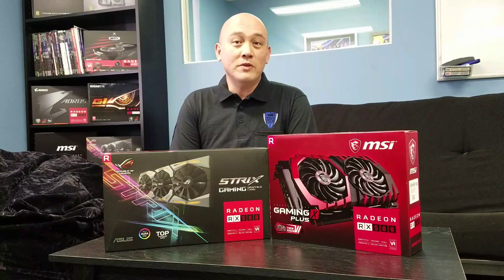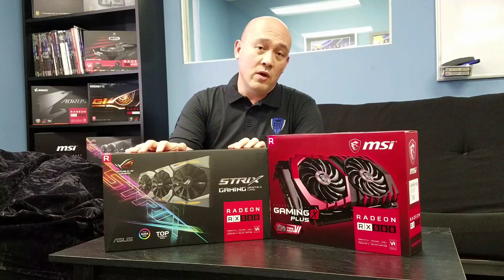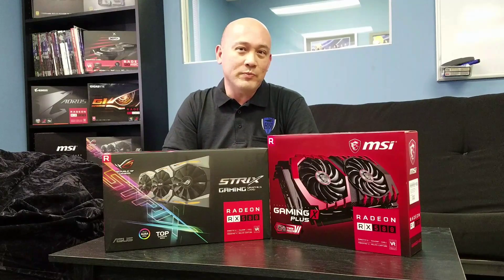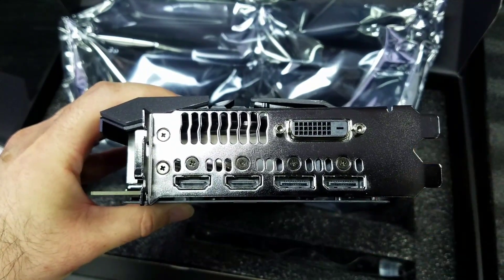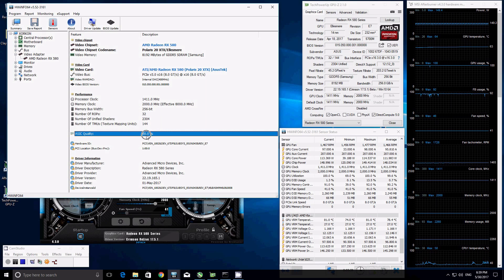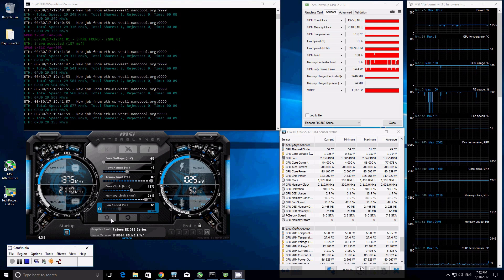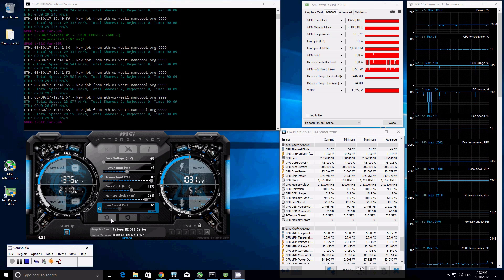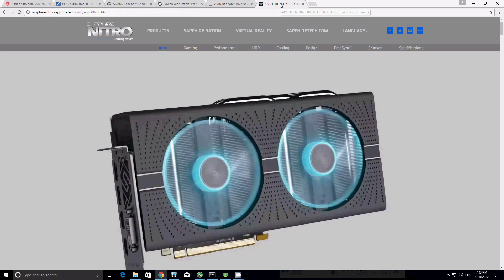BtR - Fastest RX 580 at Ethereum Mining? 6 Top GPUs competes Part 2 of 7: ASUS ROG Strix T8G Top OC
We set out to test the top six RX 580 models offered by MSI, XFX, PowerColor, Sapphire, ASUS and GIGABYTE to see which one will be the king of kings in mining.

The GPU Models we are putting up against each other are as followed:

1. MSI RX 580 Gaming X+ 8GB

2. ASUS ROG Strix RX 580 TOP edition 8GB

3. GIGABYTE AORUS RX 580 XTR 8G

4. PowerColor Red Devil Golden Sample RX 580 8GB

5. XFX GTR-S RX 580 Black Edition

6. Sapphire Nitro+ RX 580 Limited Edition

The software we use to monitor and test the GPUs are as followed:

1. TechPowerUp GPU-Z

2. HWinfo64

3. MSI Afterburner

BTC = 1LqpAr1dT9s5iFKFhXUW6ED5XUB6LRucK4
ETH = 0xb2B72FC97d9DE6B01F943595E16a036D4380D0E0
LTC = LZy4yz5t8Kd4bZTfBhZtc3RoEwCDF88VqP